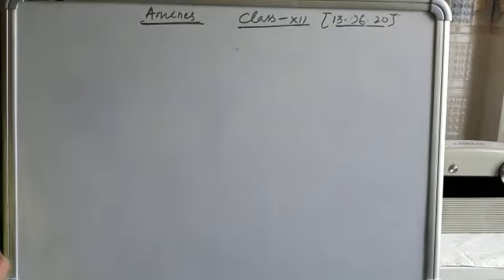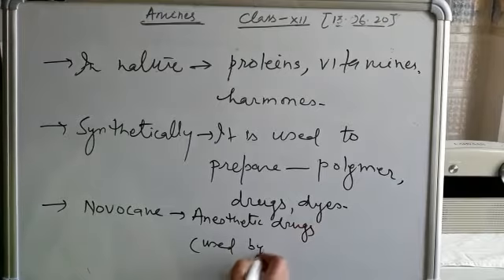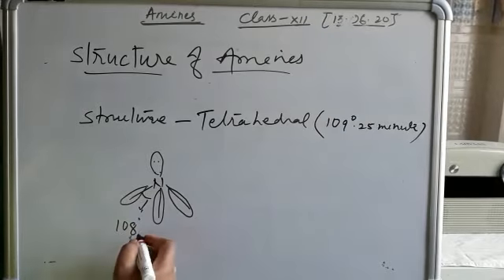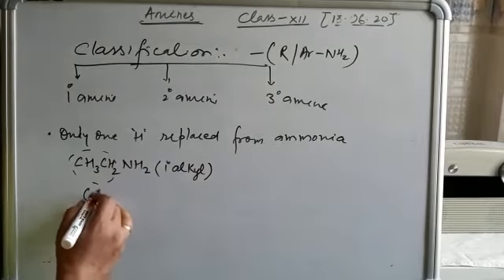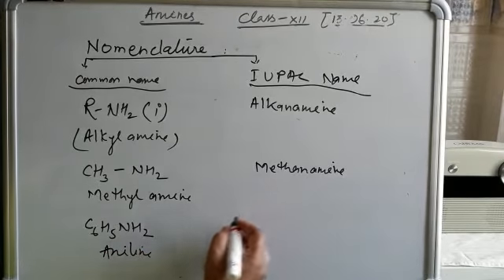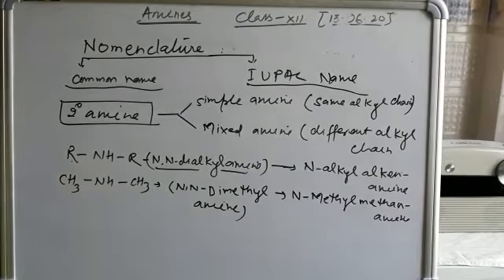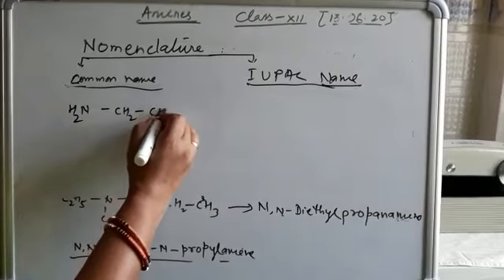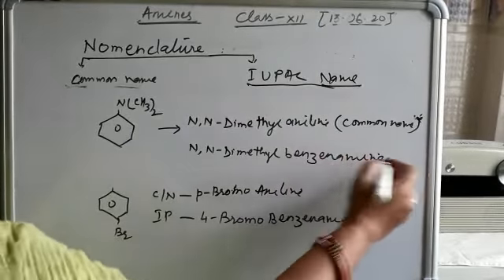CHEMISTRY FOR CLASS XII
by Mrs. Anita Sinha